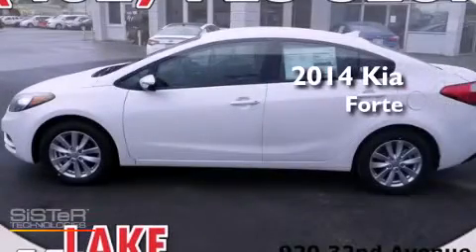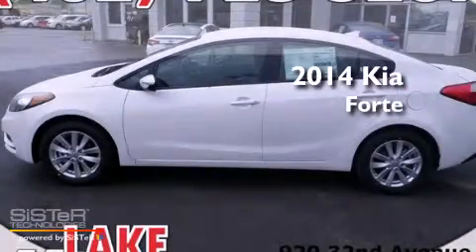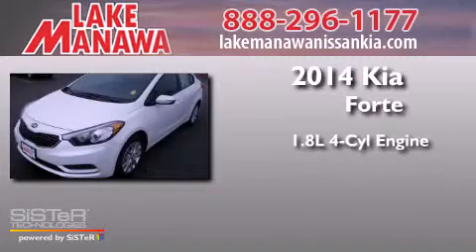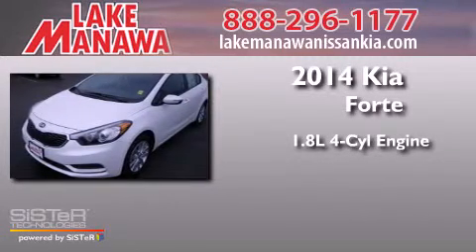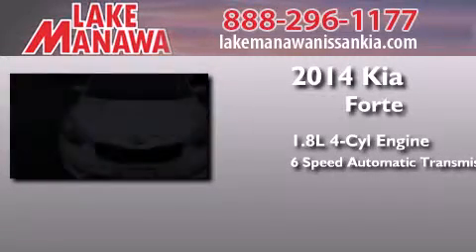2014 Kia Forte Council Bluffs IA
We have been honored to serve the Council Bluffs IA area , we promise that your experience at our dealership will exceed your expectations ! Year : 2014 Make : Kia Model : Forte Engine : 1.8L 4 cyls Trans . : Automatic 6-Speed Exterior : Snw Wht Pearl Miles : 12 Stock : K140169 Lake Manawa Nissan Kia 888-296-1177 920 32nd Avenue Council Bluffs , IA 51501